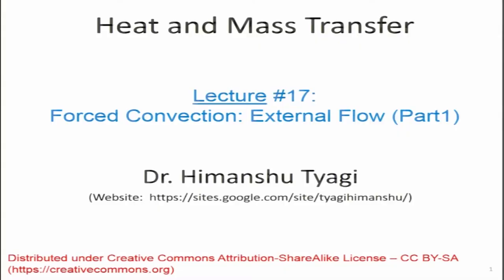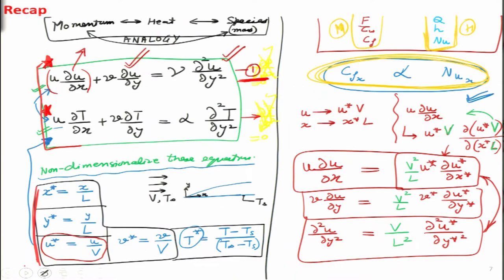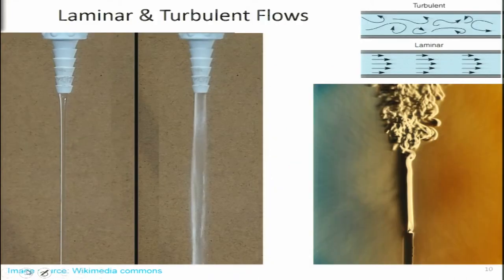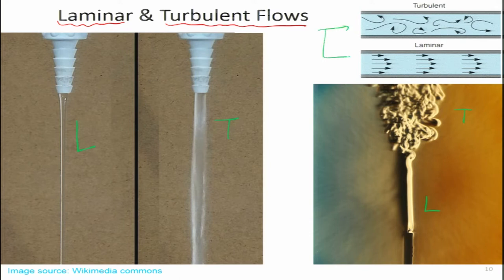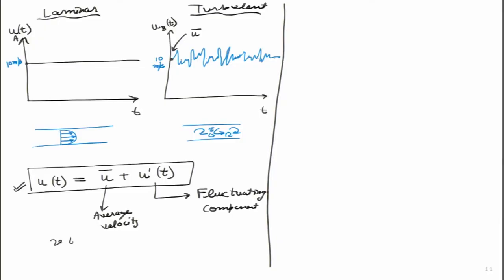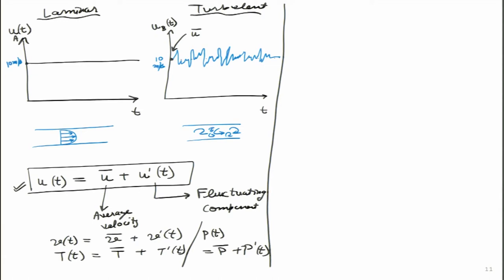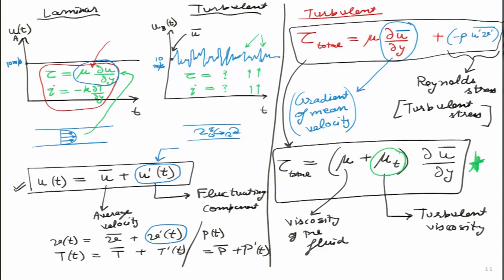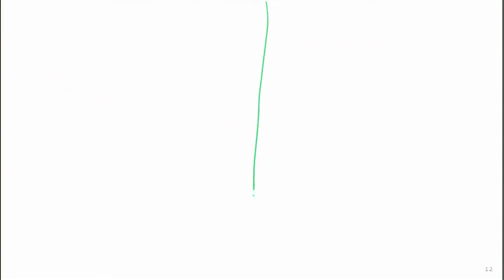Lecture 17: Forced Convection: External Flow (Part-1)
Dr. Himanshu Tyagi
Associate Professor
Department of Mechanical Engineering, IIT Ropar